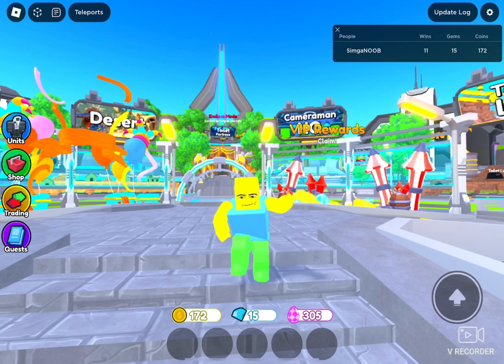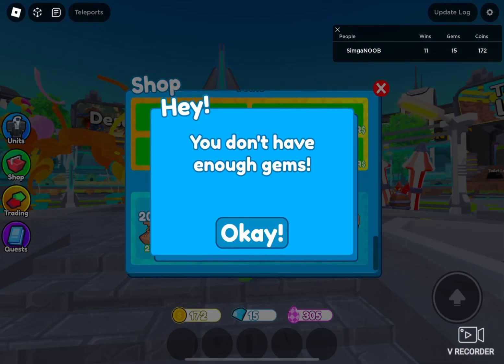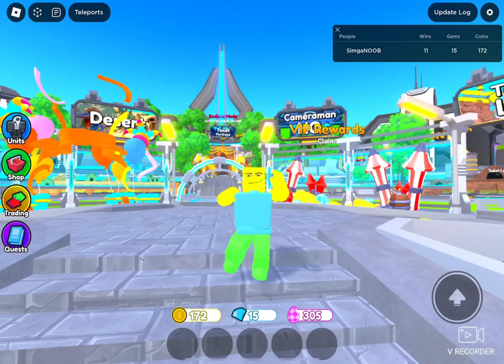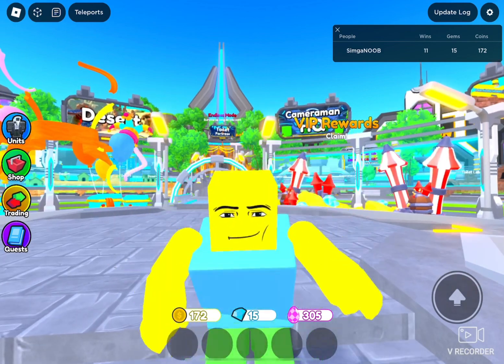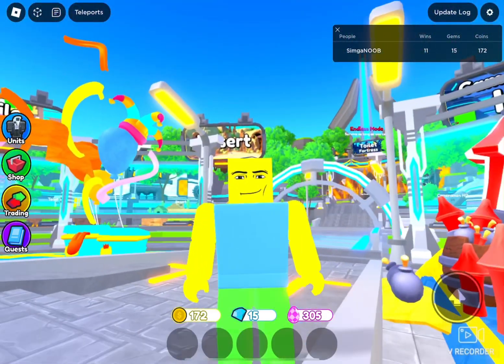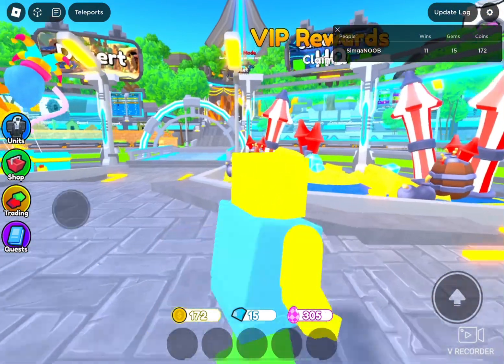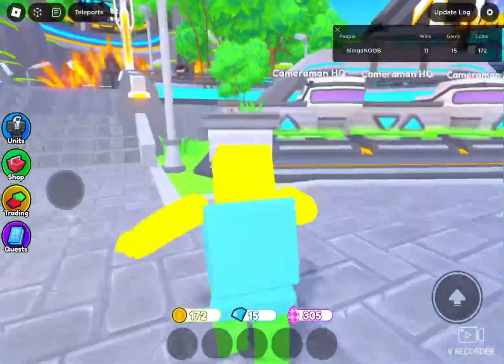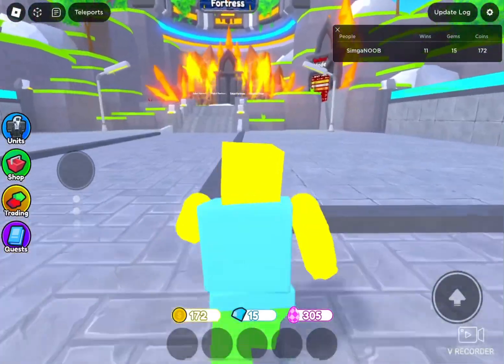How to get hyper uts